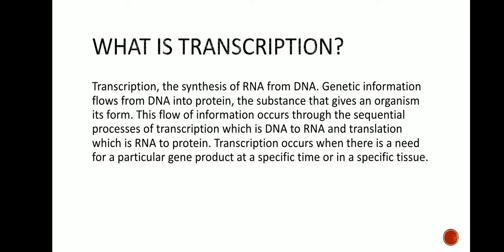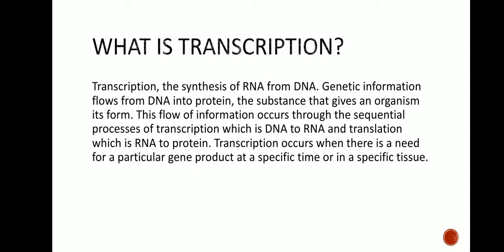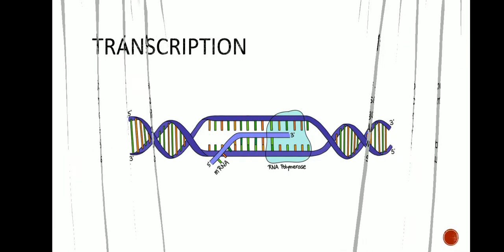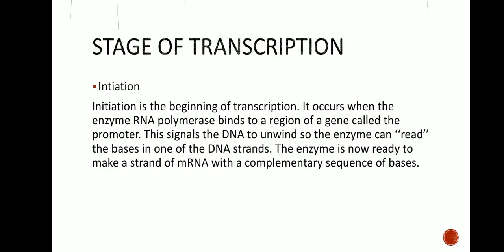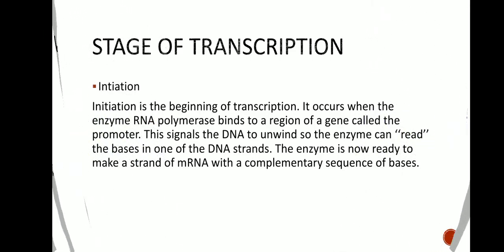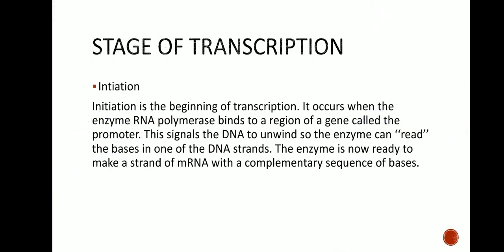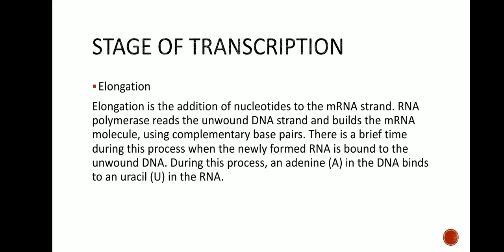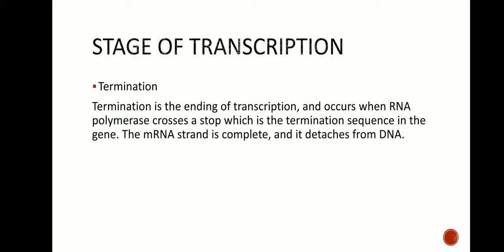Difference between Transcription and Translation | Glynes Mae Garcia